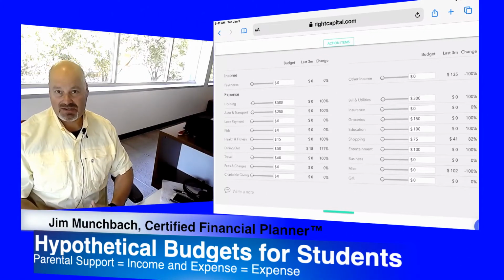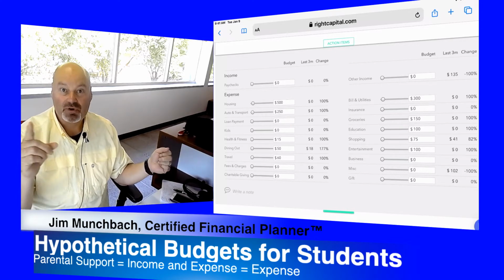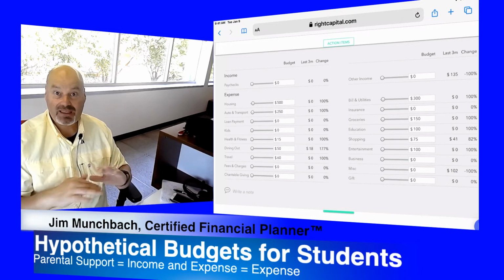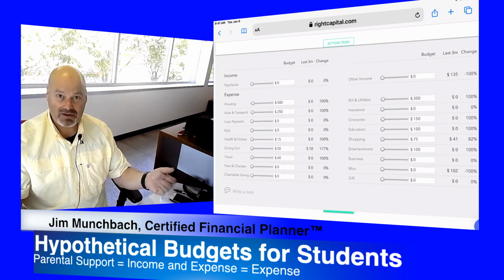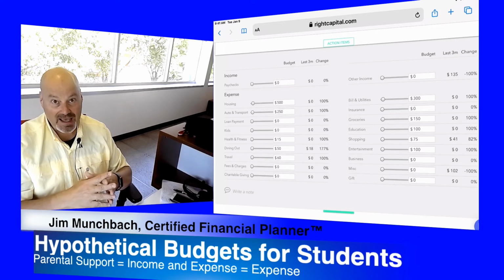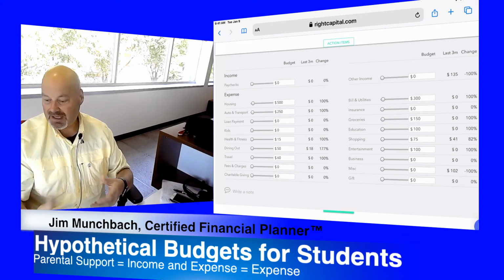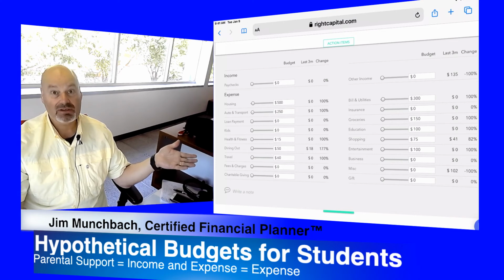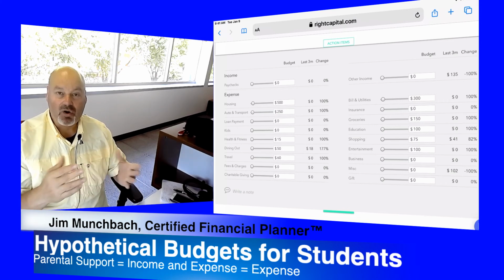Hypothetical Budget for Students Living at Home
This week’s assignment includes a simple budget. If you’re a student living at home and your parents are paying all of your bills, you may be wondering — why do you need a budget!?

In this video, I answer that question.

One of the major goals of this course in Personal Finance is to help you prepare for the challenges of managing money once you’re out of school and on your own.

In order to get to that point of financial responsibility, one of the first things you must do is understand how much it costs to live in the world as you.

The fact that — up to this point — someone else has been paying all your bills, doesn’t change the cost of living for you. Every person has a different cost of living.

If you love to shop at the mall, your cost of living is probably more than my wife who shops at resale shops.
If you drink specialty coffee-drinks at Starbucks everyday, your cost of living is more than the student who makes their own coffee.
If you spend $45 to get your haircut every two weeks, your cost of living may be more than mine because I cut my own hair with a razor.

I want you to start thinking about your own spending in a different way. Instead of thinking about the cost of a haircut or a cup of coffee at Starbucks, I want you to start thinking about the lifetime cost of your habits.

We’ll talk about the cost of habits more next week but for now I want you to do a little research and create a simple budget that demonstrates that you “get it”.

The cost of living — for you — even if your parents are paying that cost at the moment.